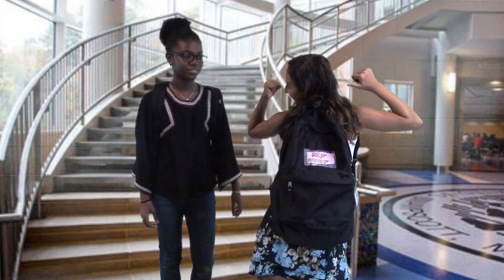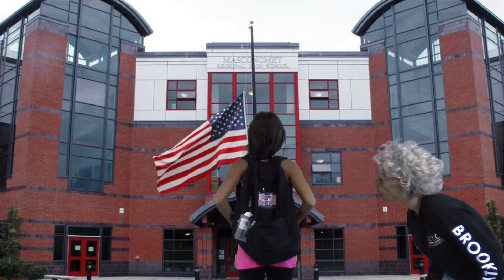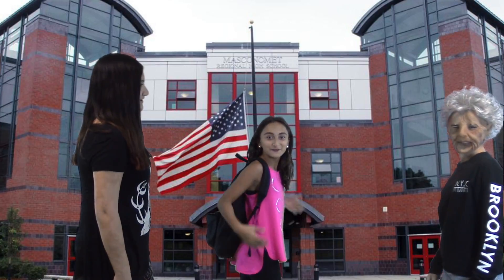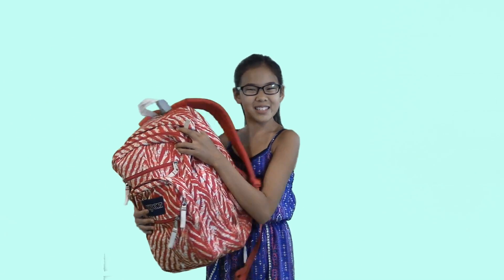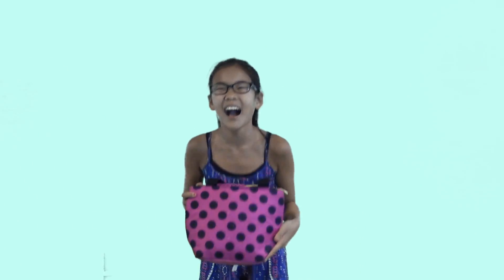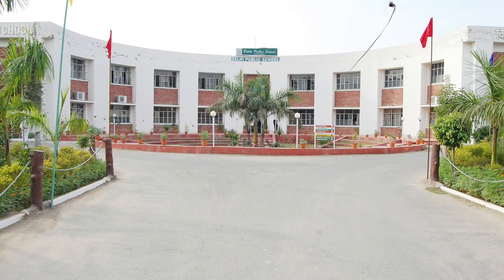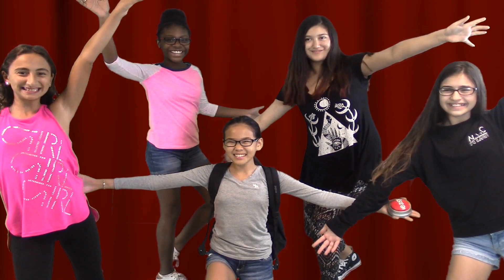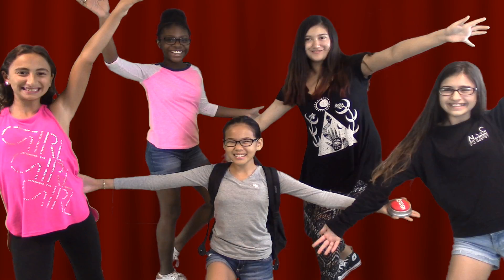The Flyaway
This video is about The Flyaway